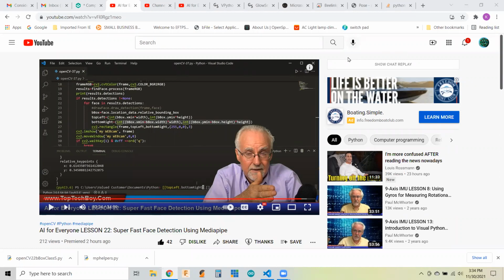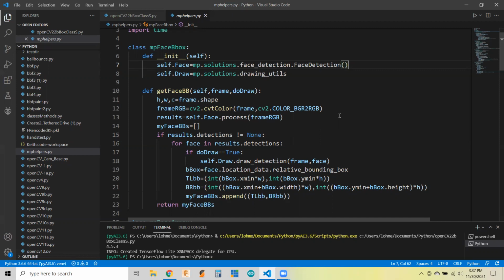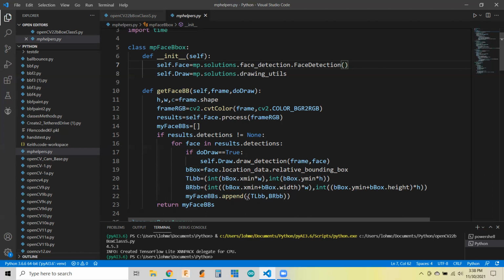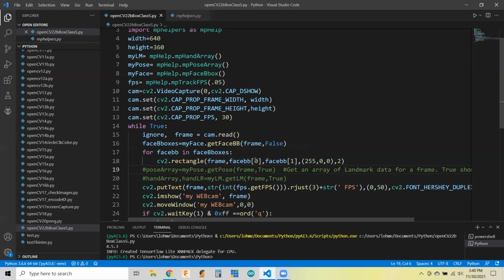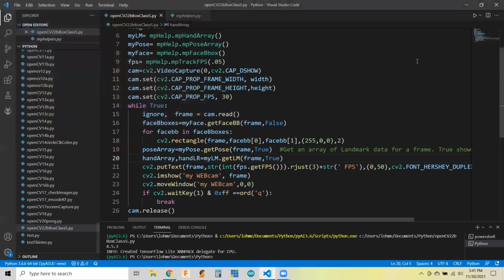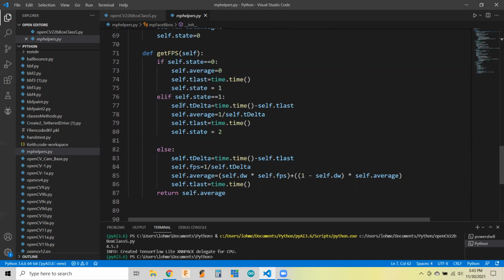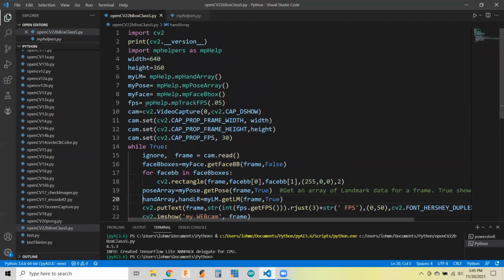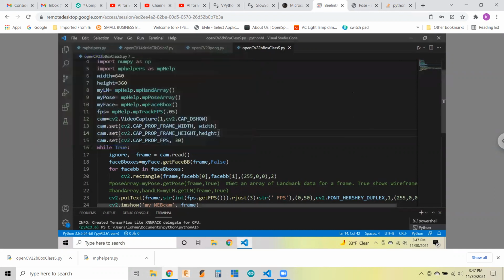AI for Everyone lesson 22 homework